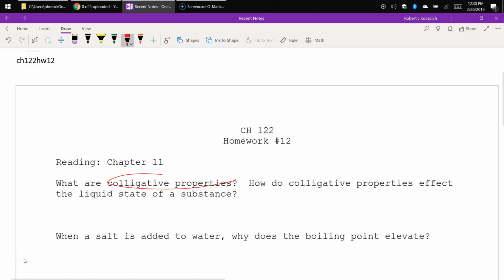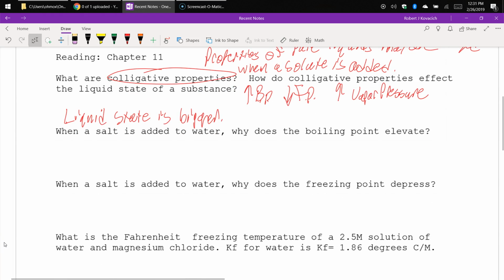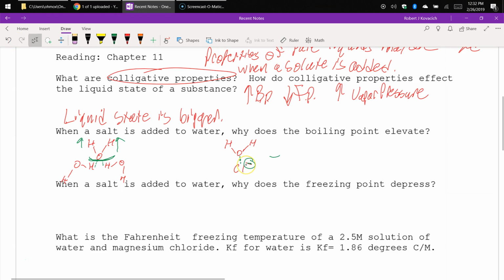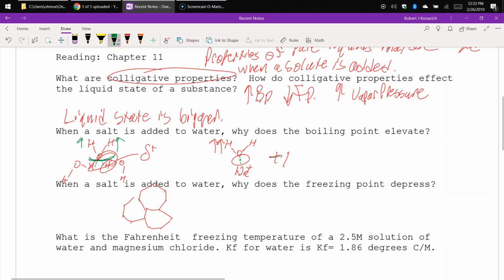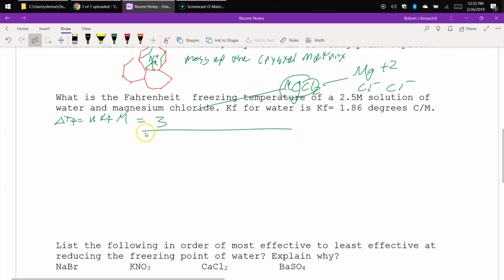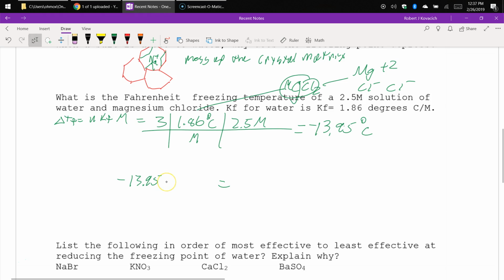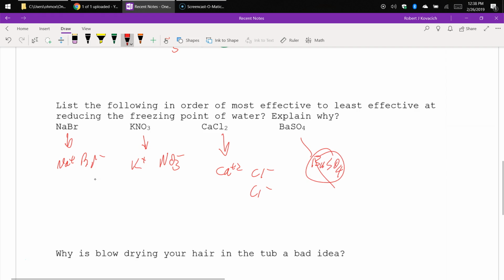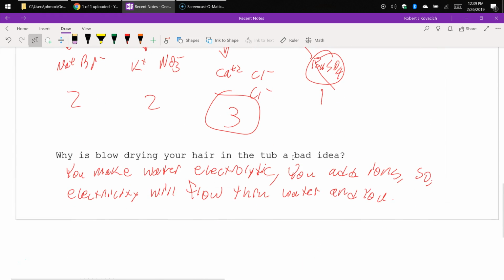HW 12 CH 122